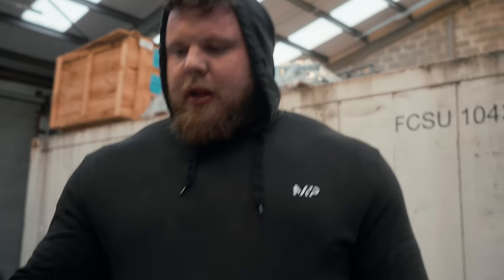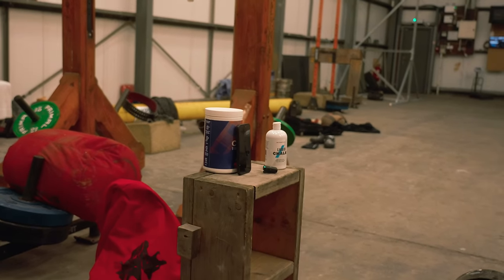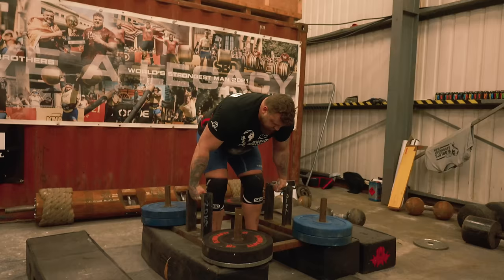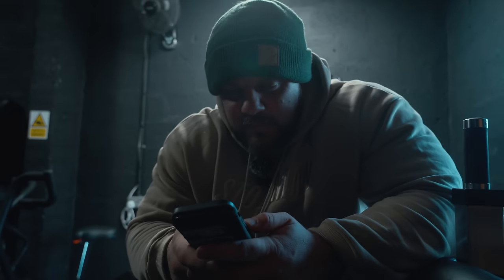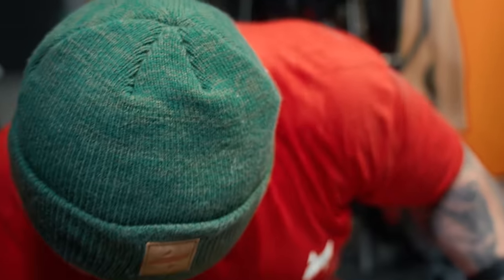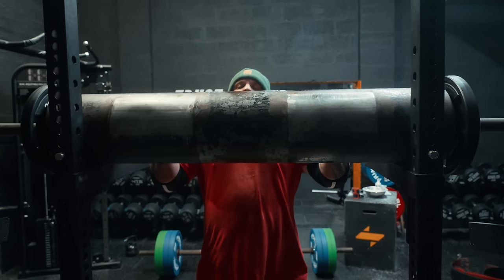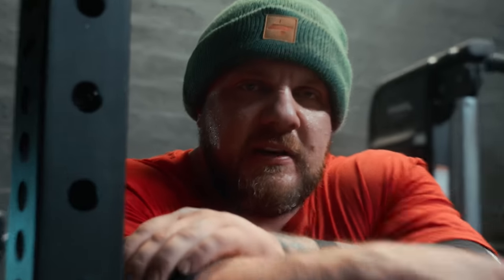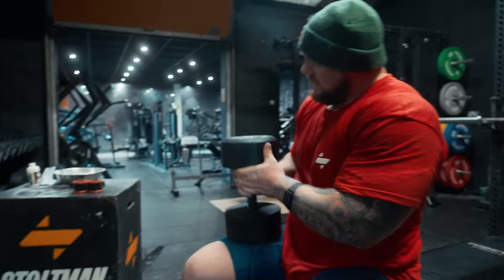RAW strongman | 2 | luke gets philosophical